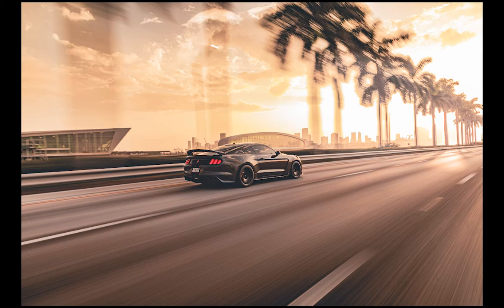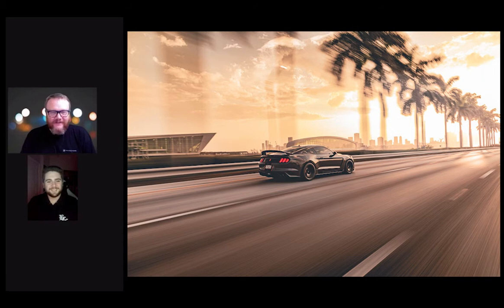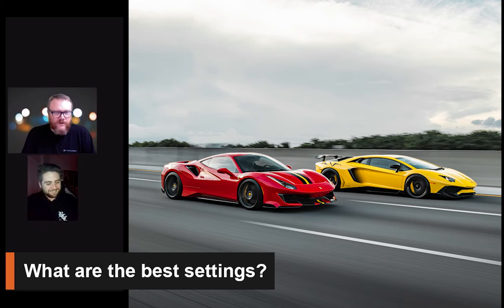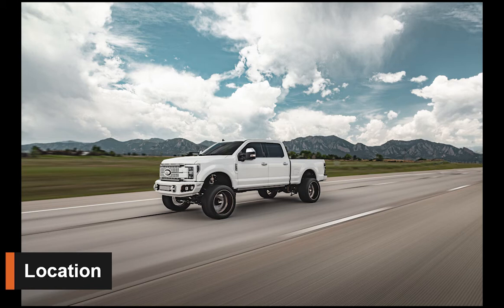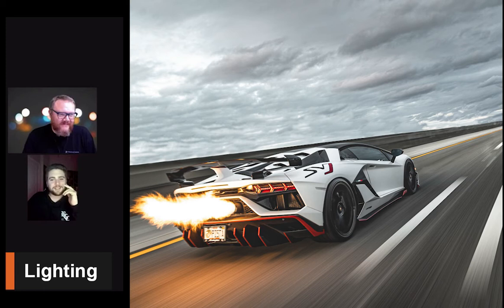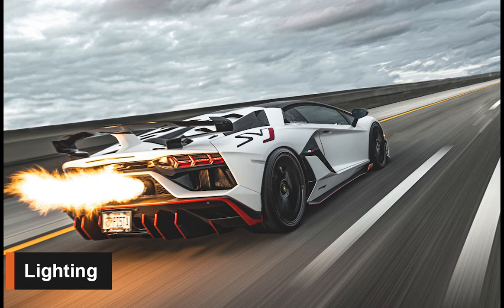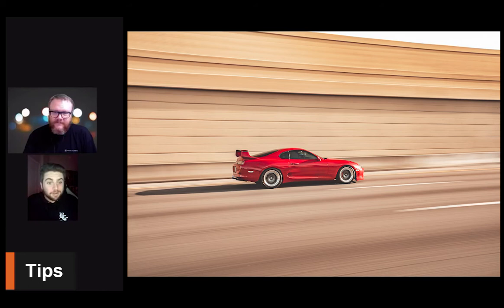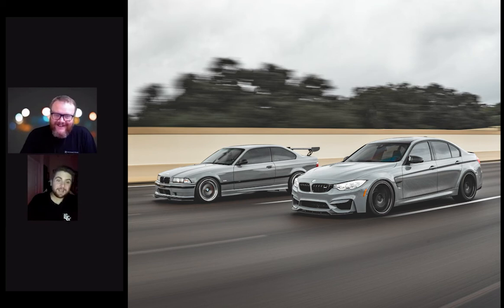Shooting Rollers with Kyle Fletcher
On this episode we're talking with Kyle Fletcher (@kfletchphotography) about one of the most important shots you'll take when shooting cars - the rolling shot. If capturing a car in motion is something you're still trying to perfect, join us for an interview where Kyle breaks down his process, shares some settings, talks lighting and location, and offers up all the advice he can think of.

Please Note: The images used in this interview are the property of Kyle Fletcher. Kyle has graciously given us permission to display these images during the interview for visual aids while we talk details.

Why Do I Love This? is a vidcast aimed at learning and educating ourselves from the professionals in the automotive photography industry. Our mission is to talk to the best of the best and ask questions that will help develop a better understanding of all the ingredients that make up a truly incredible image. From portfolio dives where we select our favorite shots and try to break them down with the photographers themselves to episodes talking techniques with mega talent - if you're into car photography and growing your skill set, we hope you'll tune in and learn with us!